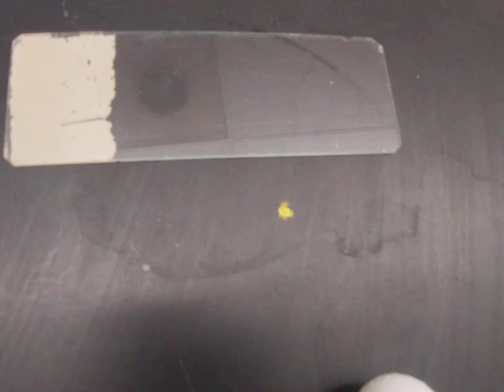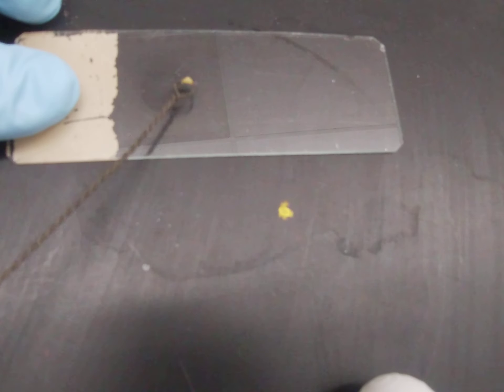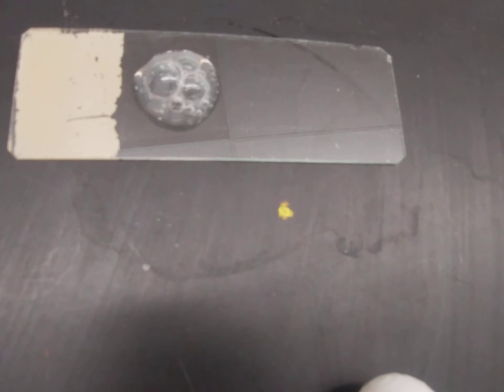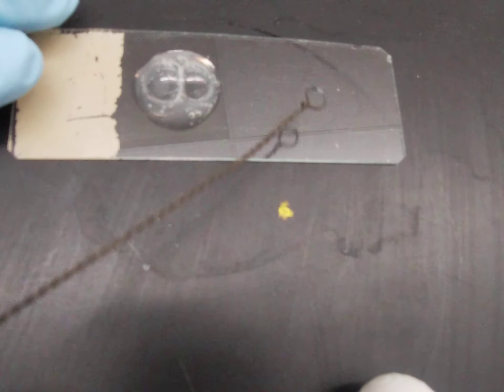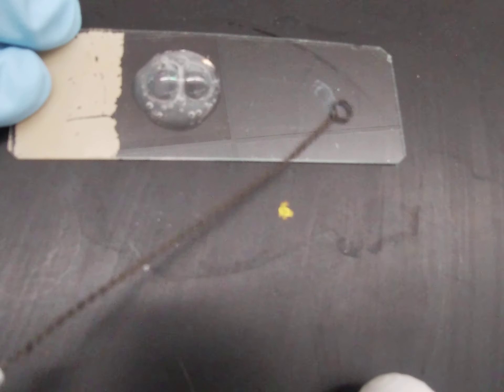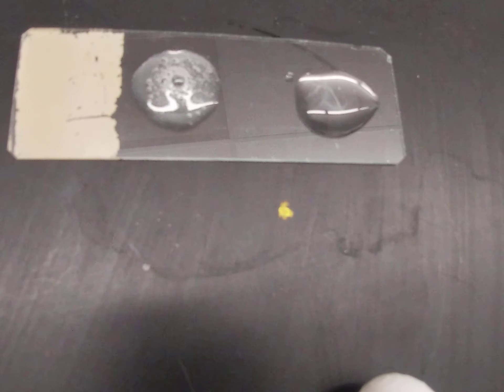Catalase Test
This video explains how to conduct a catalase test and what different results look like.